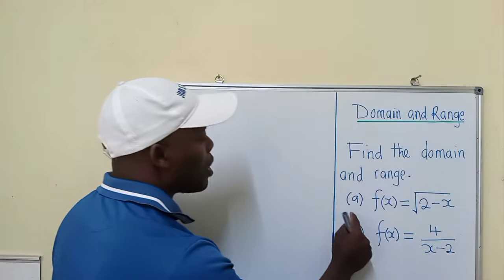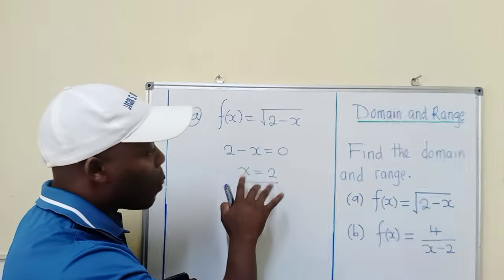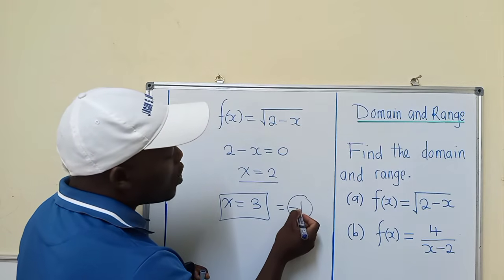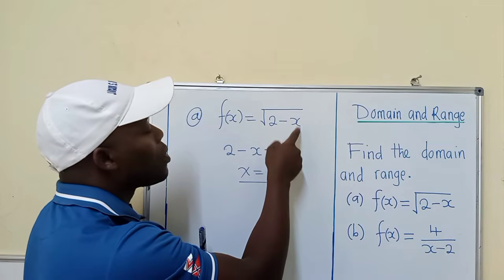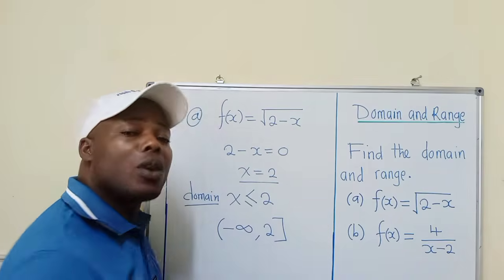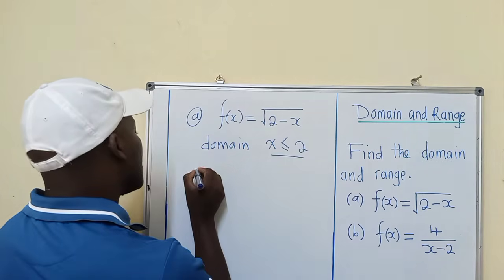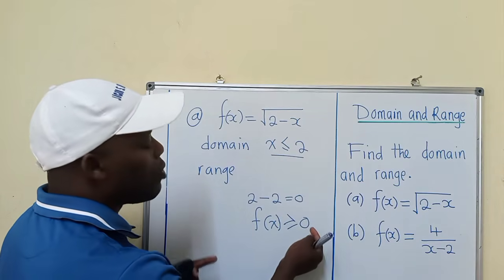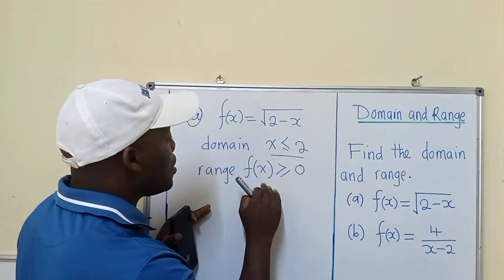Find the domain and range of f(x)=√2-x